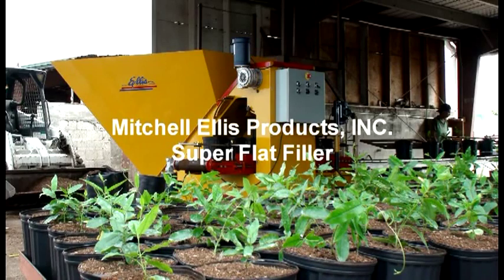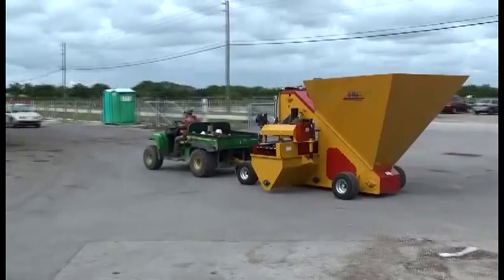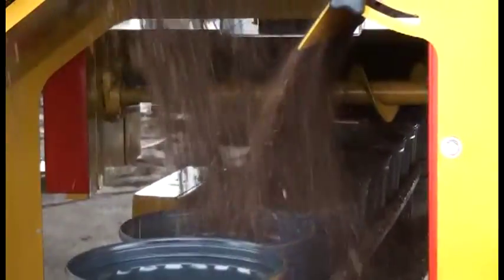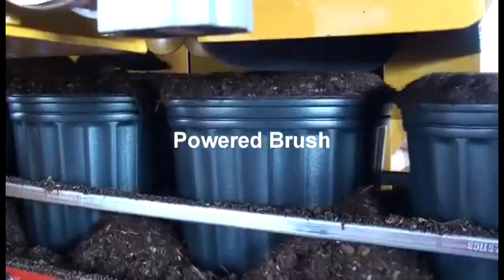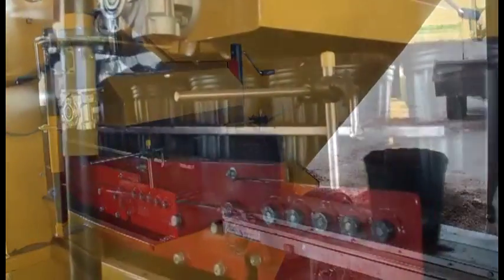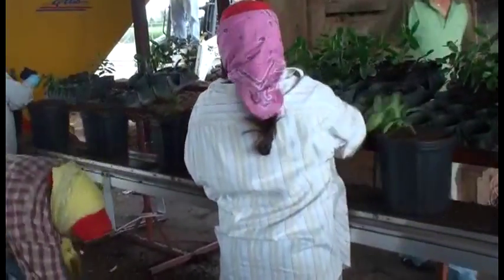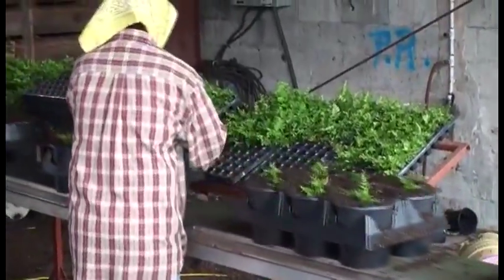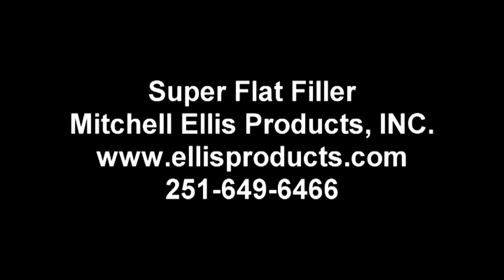Flat Filler Pot Filler and Tray Filler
Mitchell Ellis Products has redesigned their Flat Filler to make it into an easy to use and easy to work on machine.  With a slick design and heavy duty construction, you will be filling flats and pots for a long long time!  Available for green house soil mixes with a 2 H.P. soil motor and for nursery bark mixes with a 3 H.P. soil motor.
The machine will handle flat all the way up to pots that are 16" tall!  With easy to operate adjustable 3/4" solid square stock rails, you can change over from flats to pots in seconds.
Options are:
1. Soil Rotary Sweeper
2. Tow Package
3. Drill (for those who want to drill holes in pots)
4. V Guided Conveyor Belt